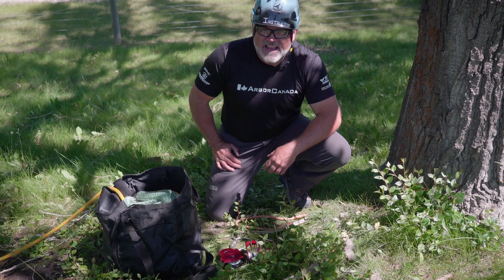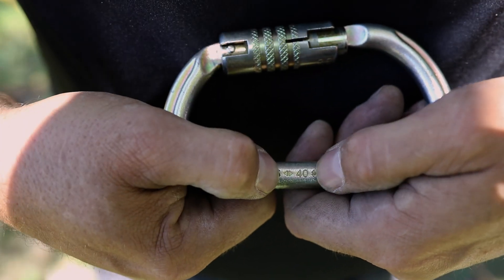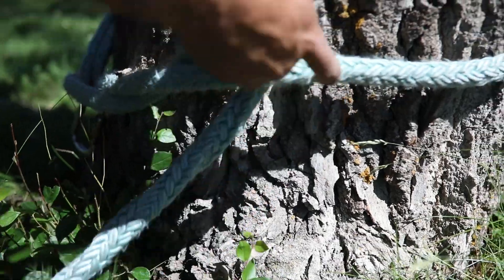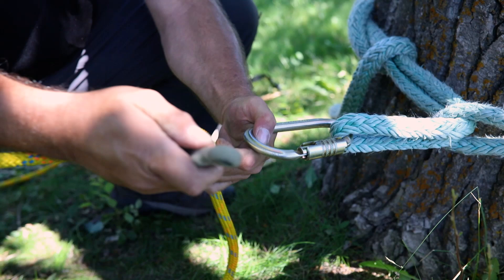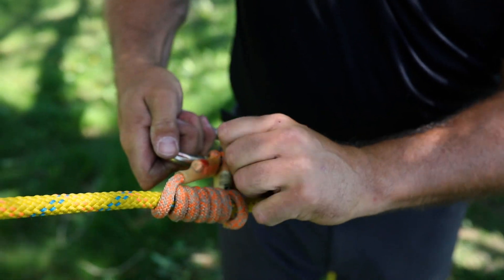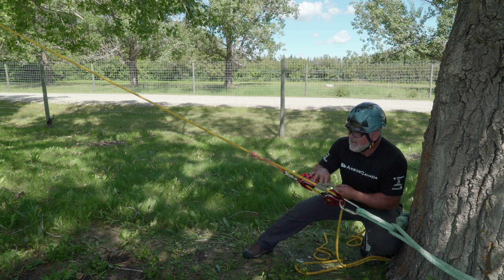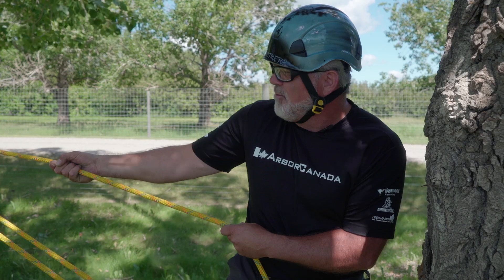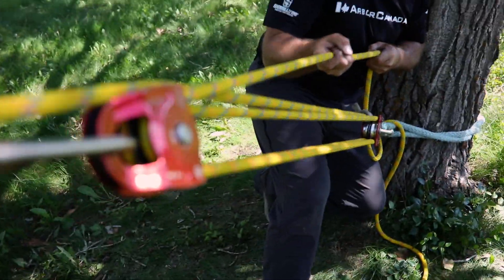Building Mechanical Advantage (3:1 or 5:1)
Instructor Dwayne Neustaeter demonstrates a technique for the installation of mechanical advantage. This technique is most often employed in urban forestry for the use of pulling over trees. However when applied appropriately MA can be used to meet many different objectives. As spider man says... "with great power, comes great responsibility". Enjoy and remember Stay Safe and In Control!